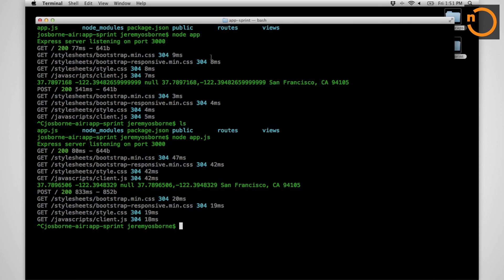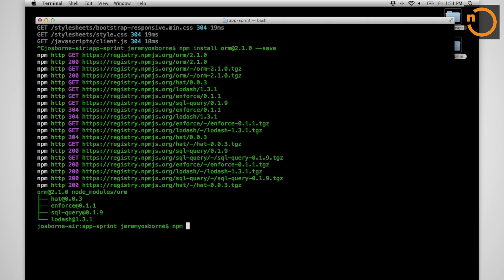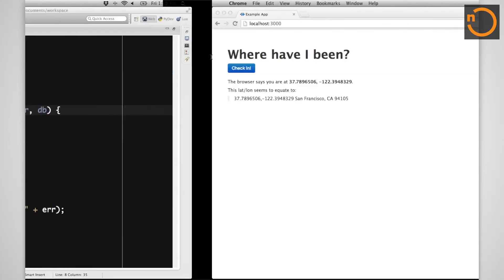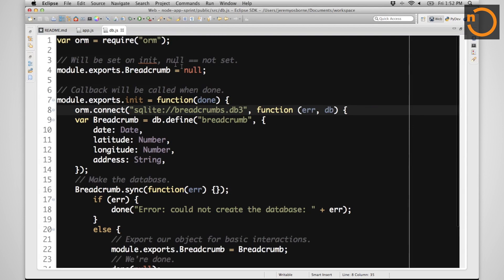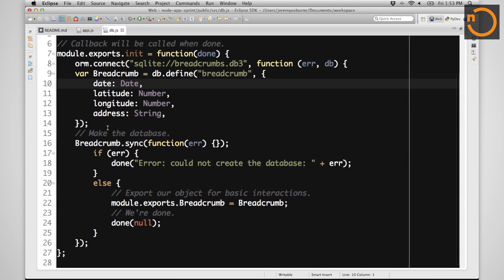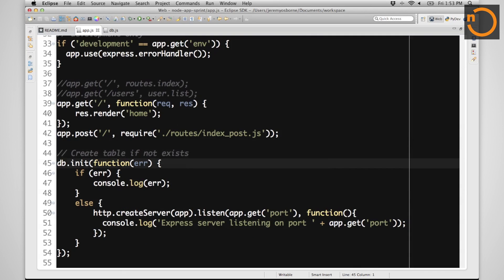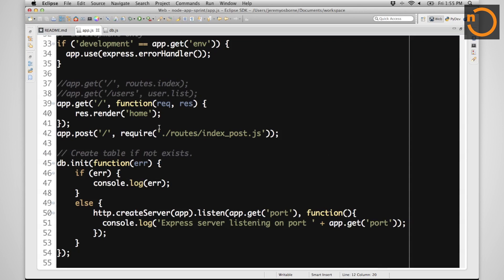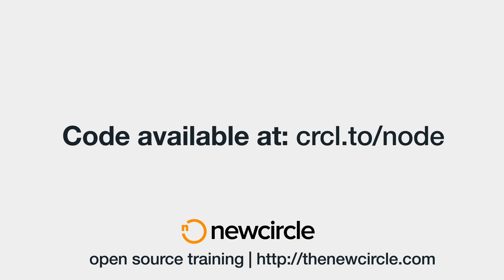Node.js: A Jumpstart for Devs - 08 - Simple Persistence w/ SQLite & an ORM Package